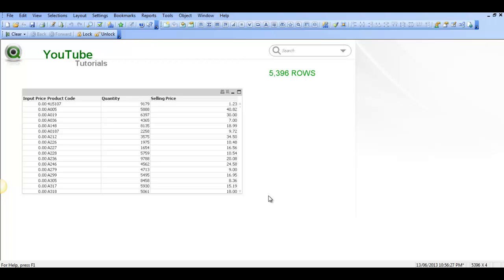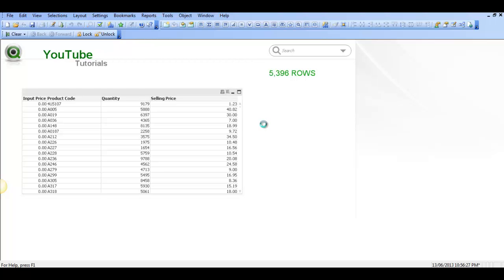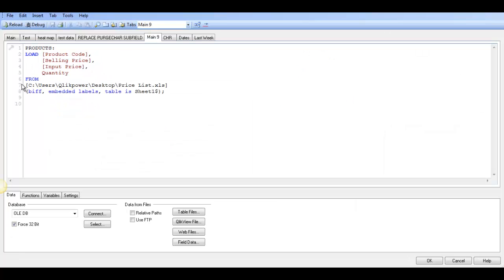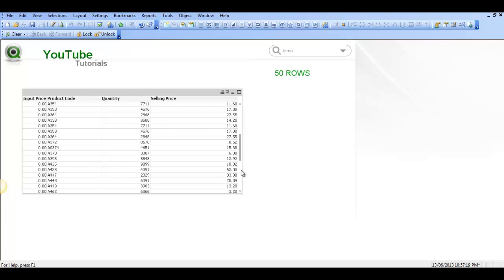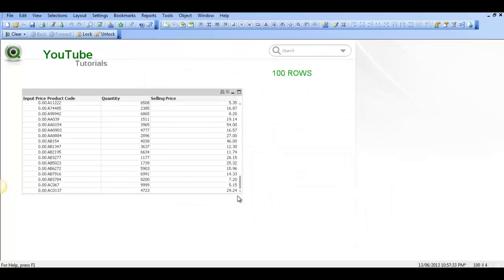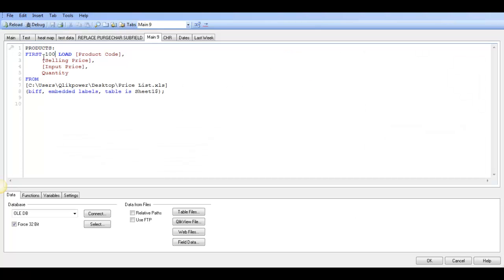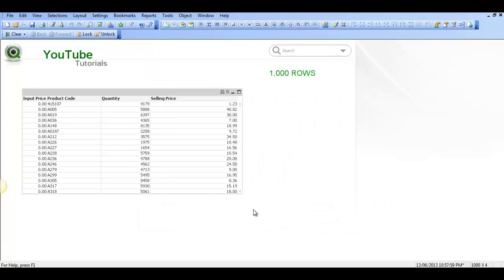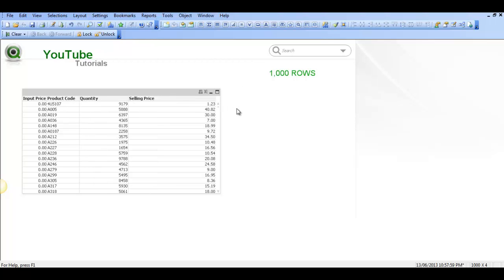Qlikview Reduce Data First 100 RFB 139